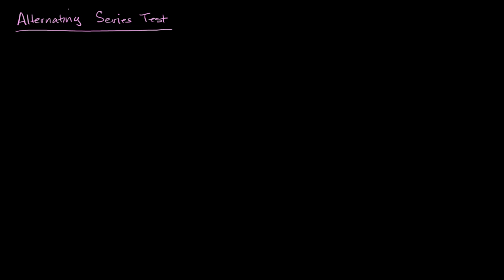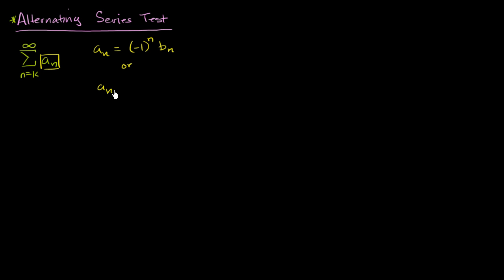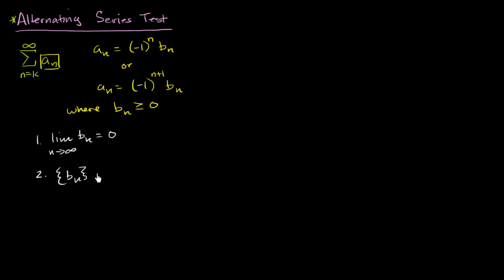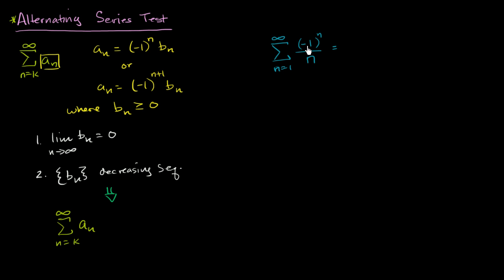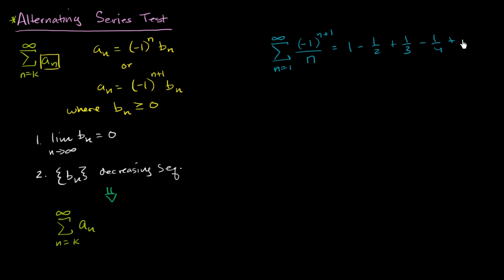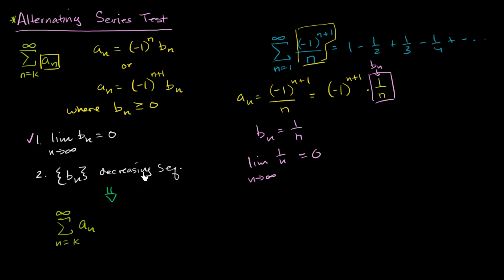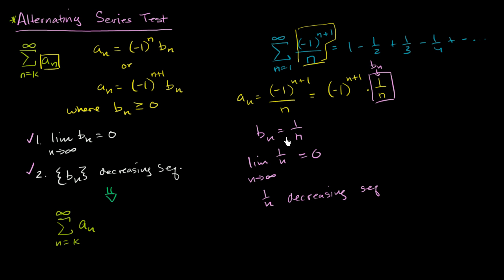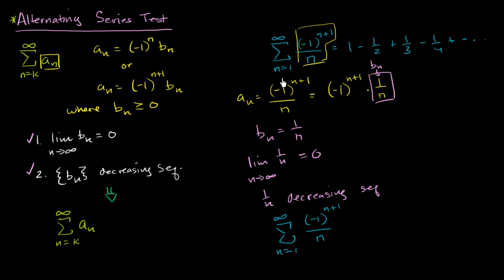Alternating series test | AP Calculus BC | Khan Academy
When a series alternates (plus, minus, plus, minus,...) there's a fairly simple way to determine whether it converges or diverges: see if the terms of the series approach 0.